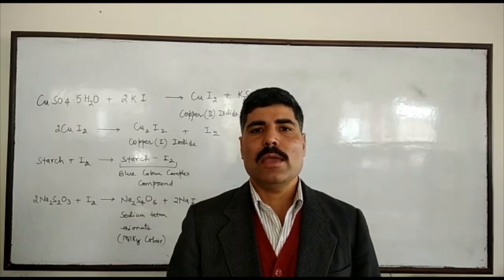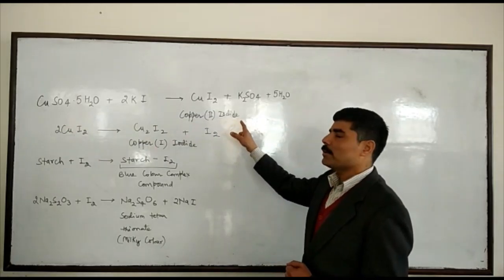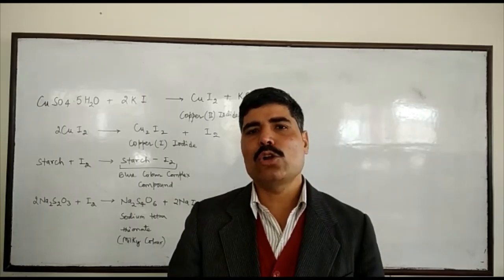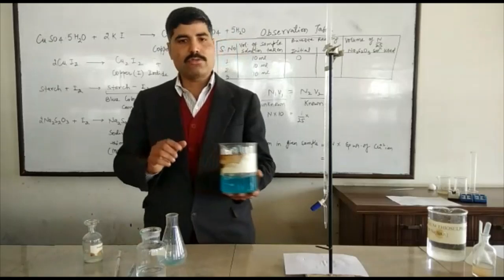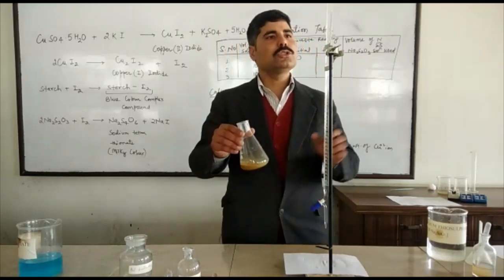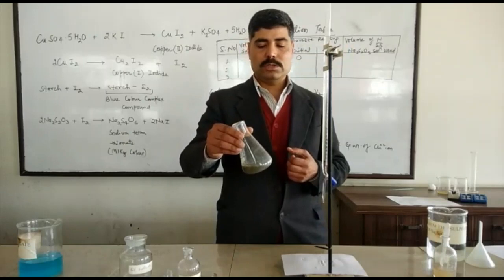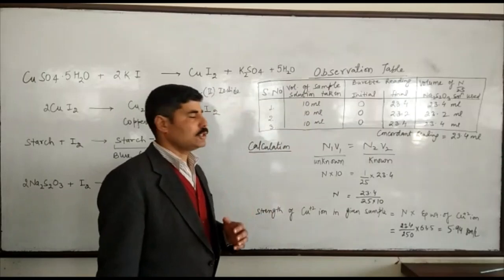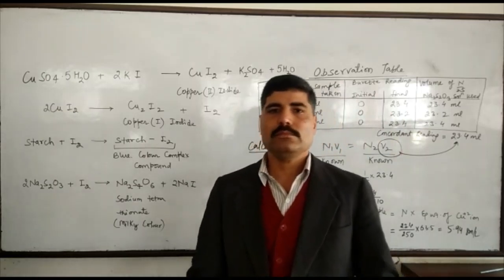To determine the Cu++ ion content (Iodometric Titration).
To determine the Cu++ ion content in a given sample solution of copper ore i.e. Blue vitriol by titrating against N/25 Na2S2O3 (sodium thiosulphate) solution with the help of KI and Starch as Indicator by Iodometric Titration.